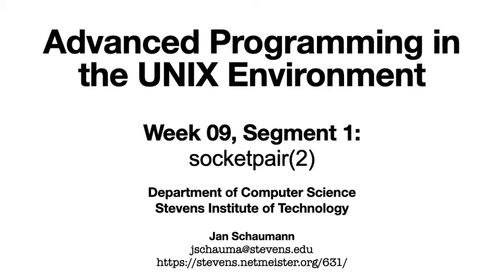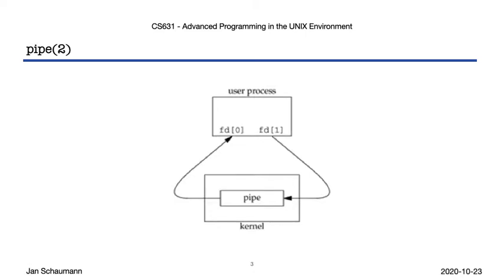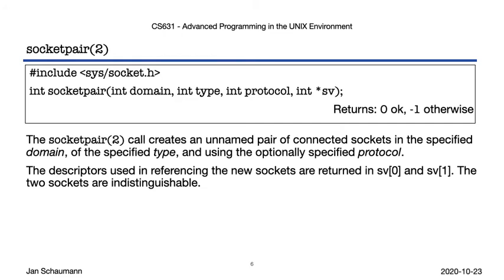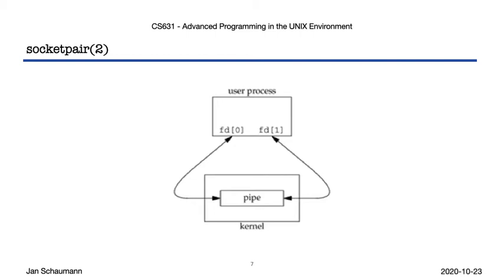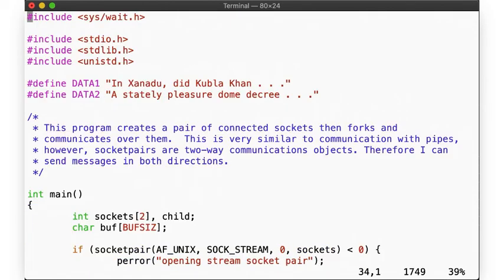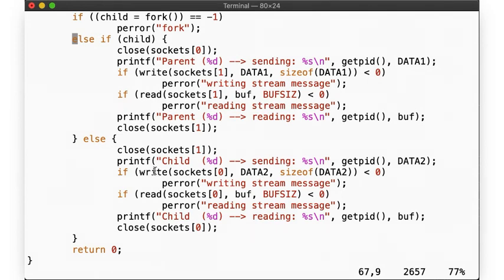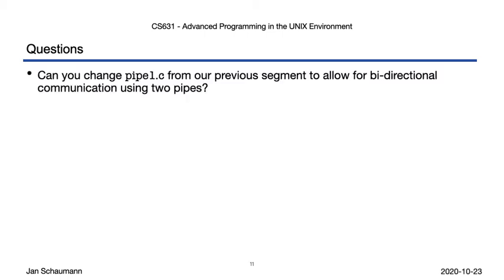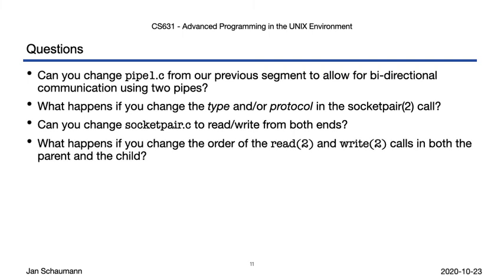Advanced Programming in the UNIX Environment: Week 09, Segment 1 - socketpair(2)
In this short video, we discuss the socketpair(2) system call and compare its functionality with that of the pipe(2) call.  We also introduce the concept of sockets, domains, and protocols.